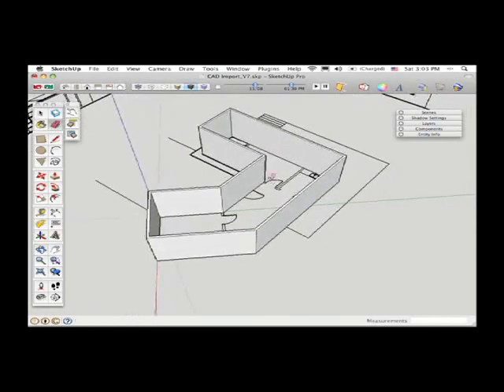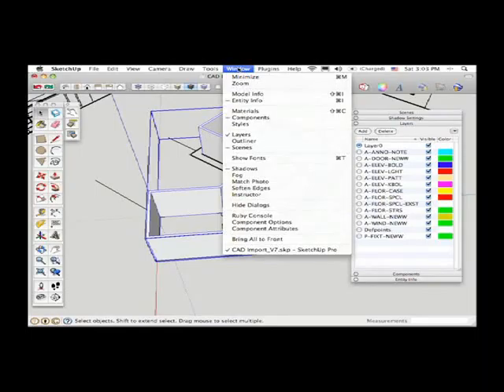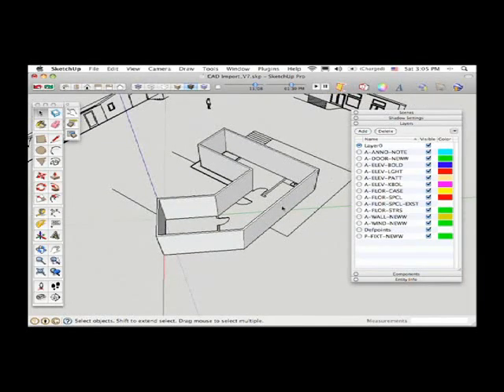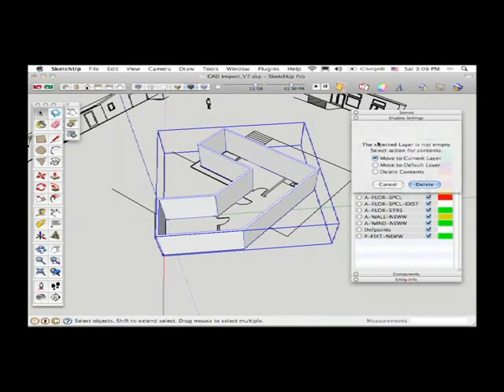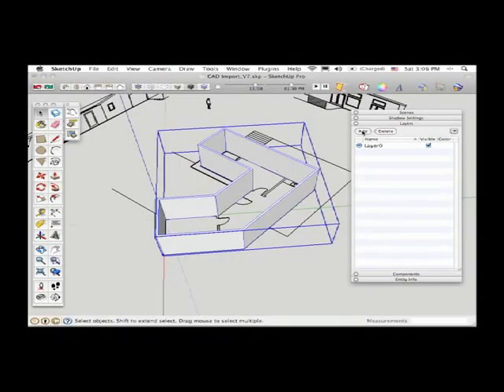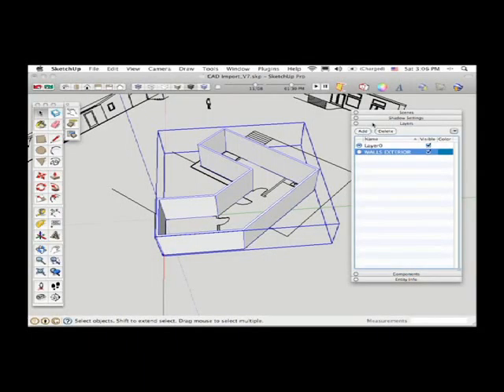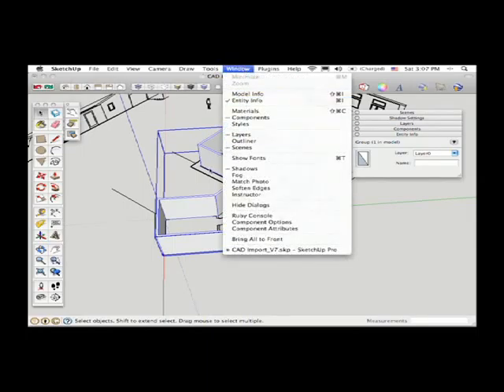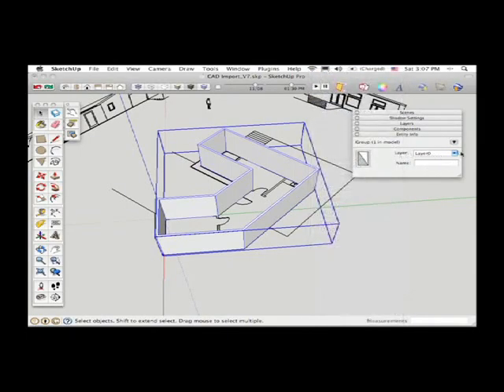Thesketchupshow SKETCHUP AND CAD chapter16